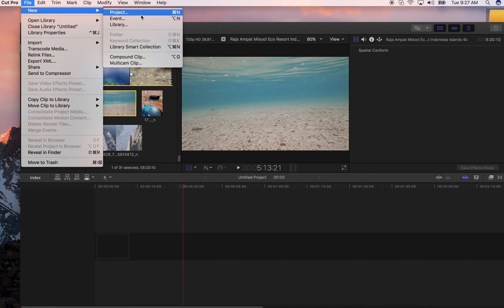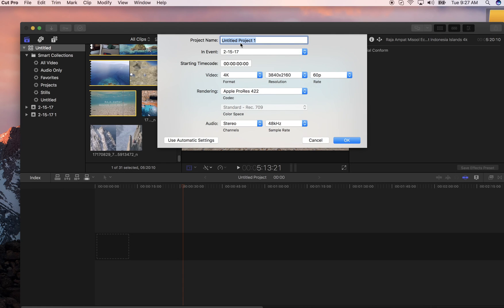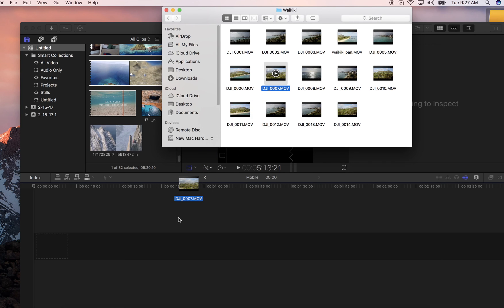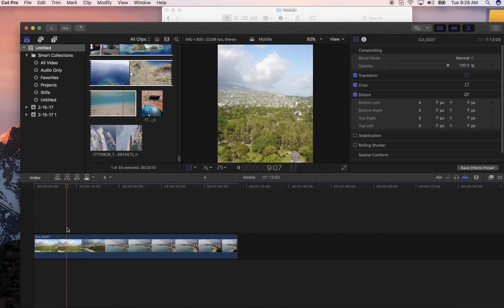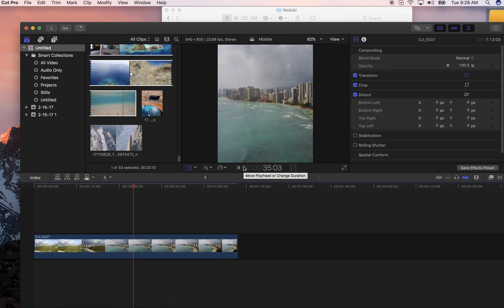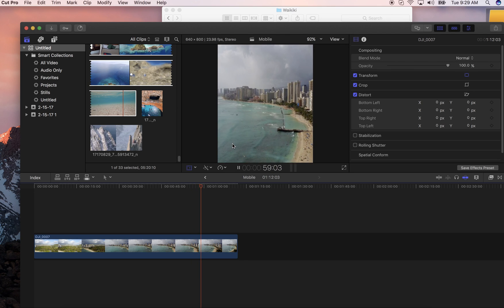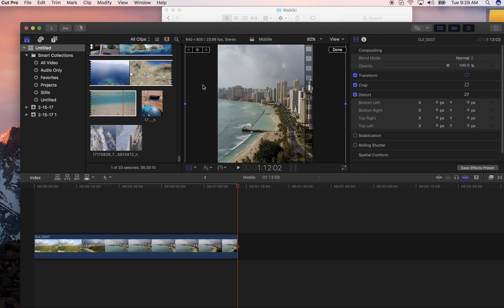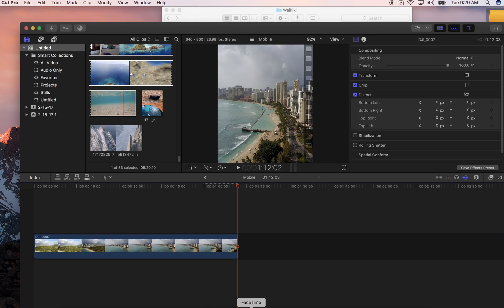Mobile Format For Social Media Using Final Cut Pro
I made this video to show you guys how to format your videos for Social Media using Final Cut Pro. The video dimensions are 640 x 800.